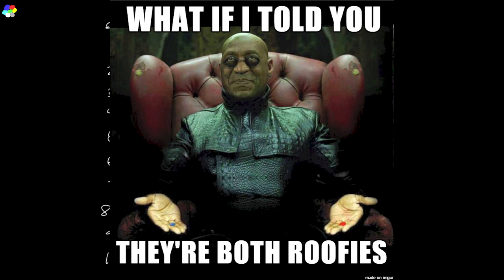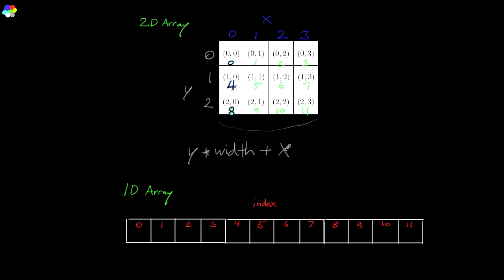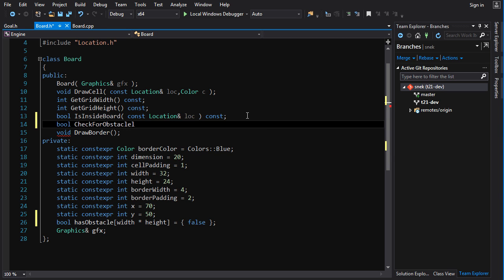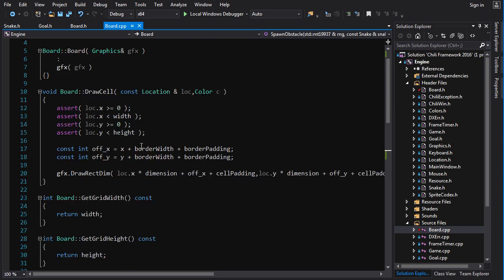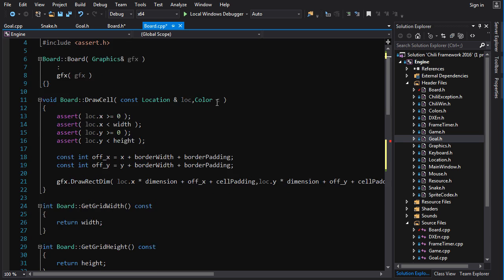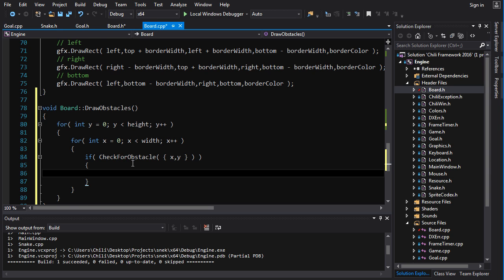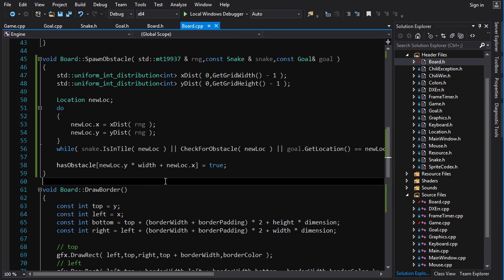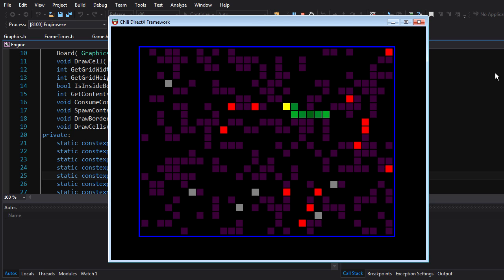Beginner C++ Game Programming DirectX [2D Arrays / Circular Dependency] Tutorial 21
A tutorial about 2D arrays and circular dependency in C++ game programming.